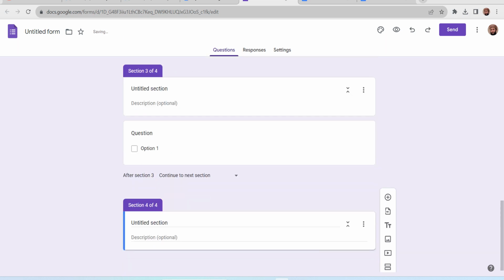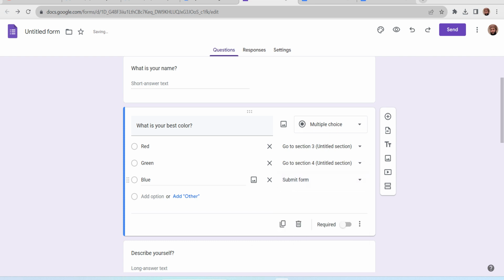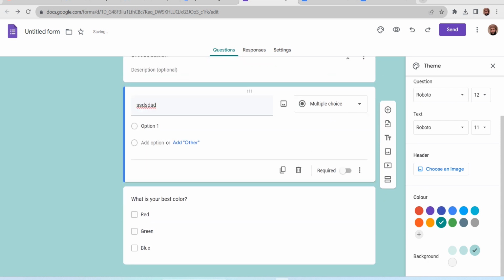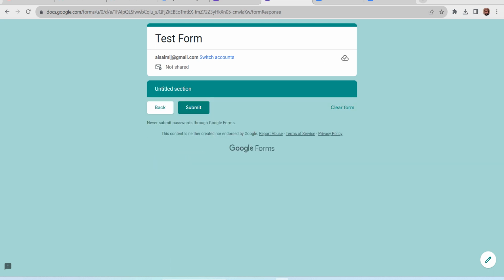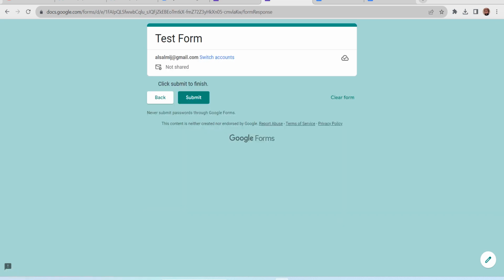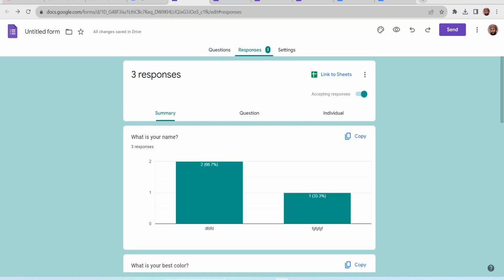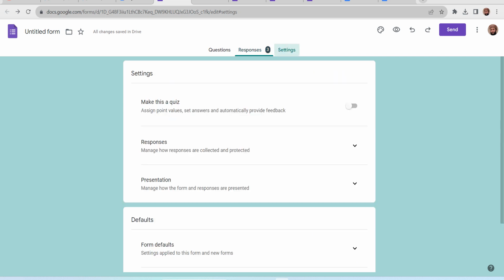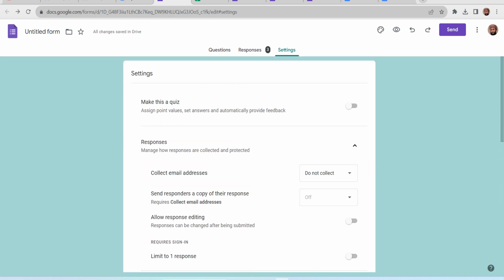Creating Online Survey using Google